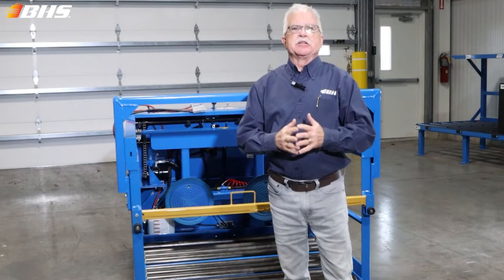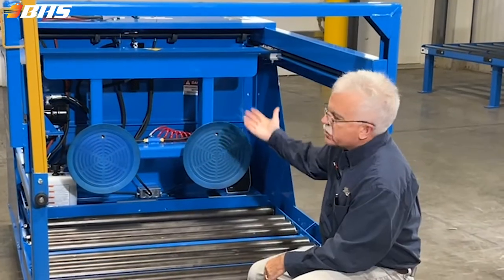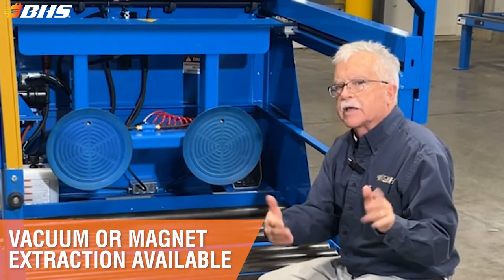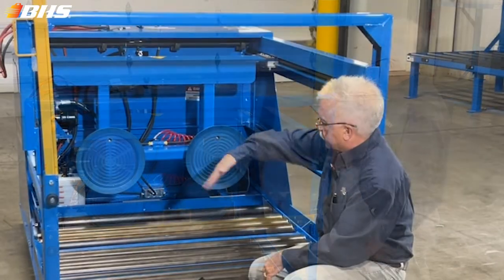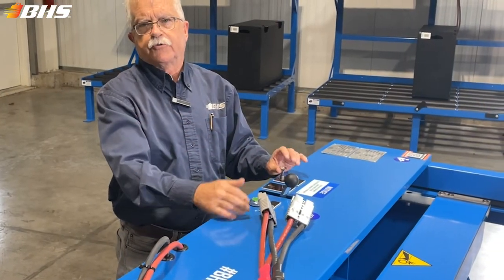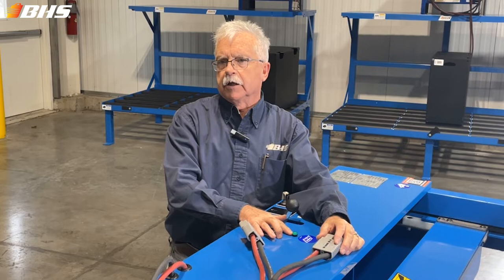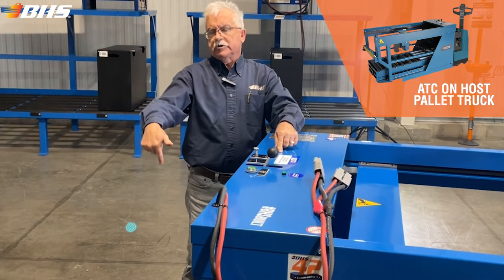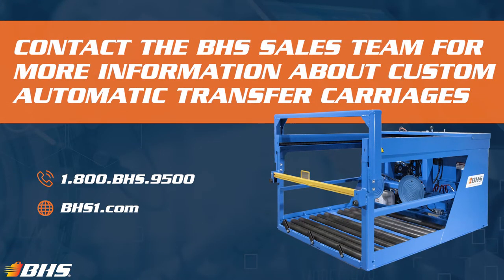Custom Automatic Transfer Carriage | Forklift Battery Changer with Double Vacuum Cups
This custom Automatic Transfer Carriage (model ATC-42-DWSC-ESC) features a double vacuum cup configuration in order to service lift trucks that utilize two batteries simultaneously.

Learn more about the highly customizable Automatic Transfer Carriage from BHS